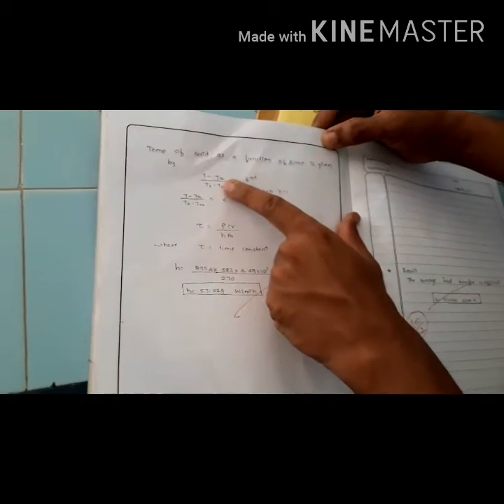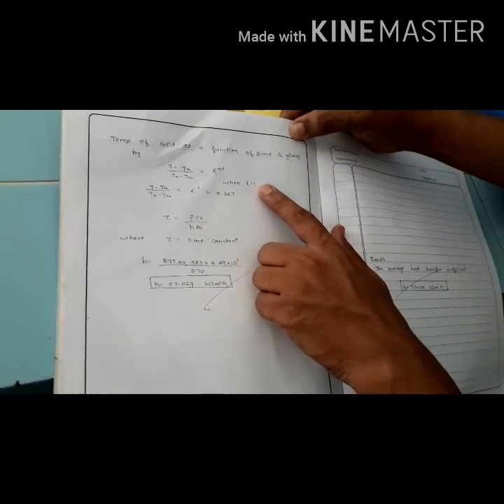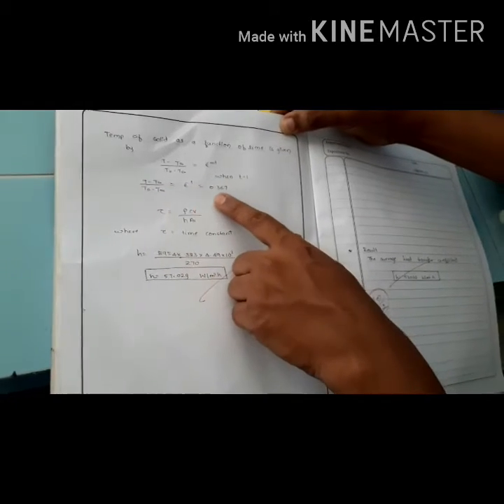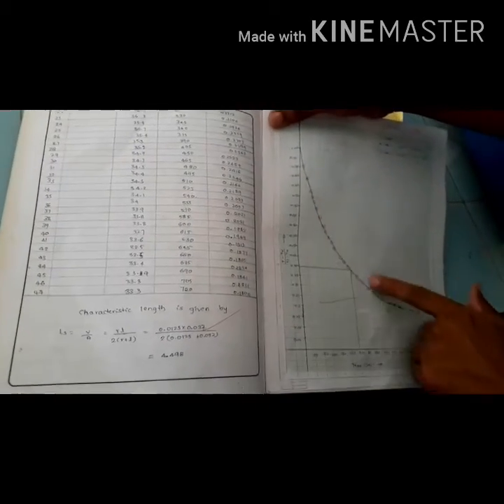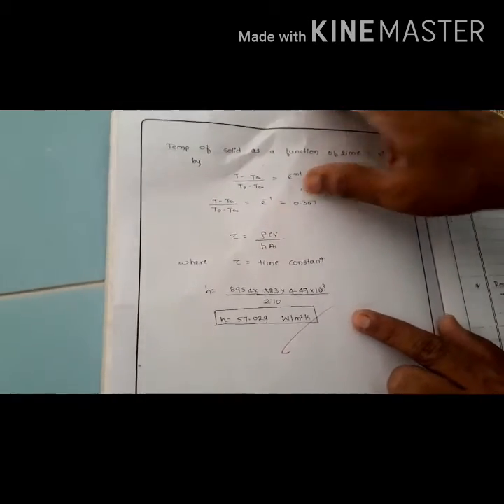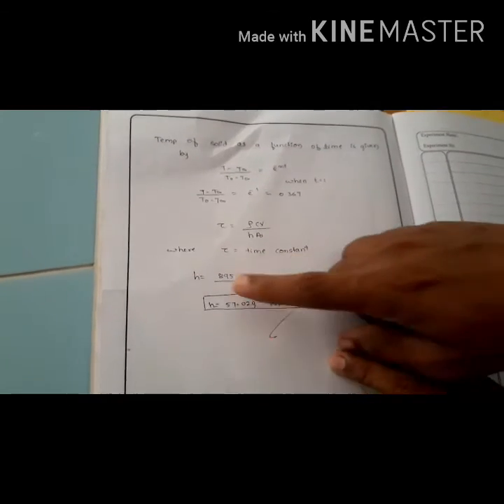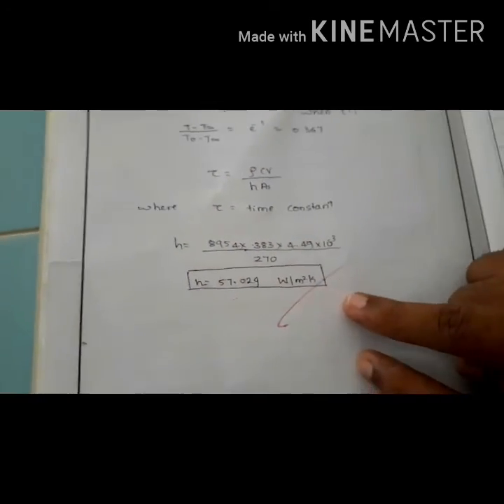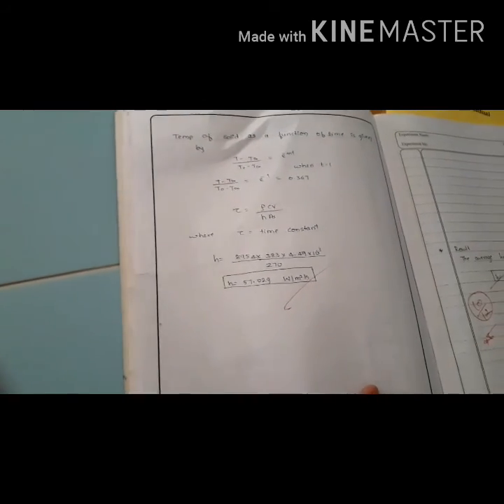Unsteady state heat transfer apparatus part 2